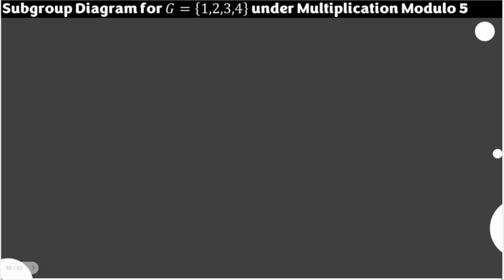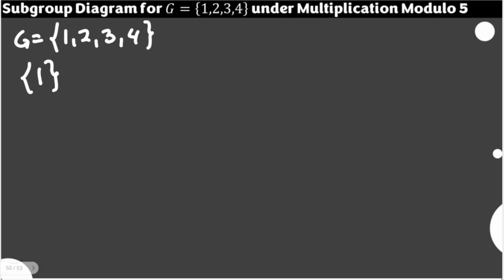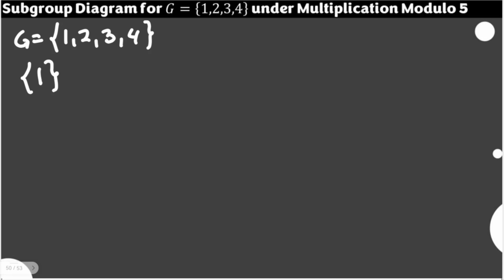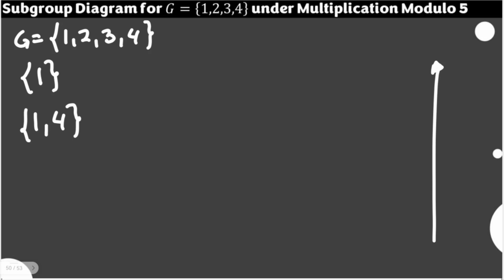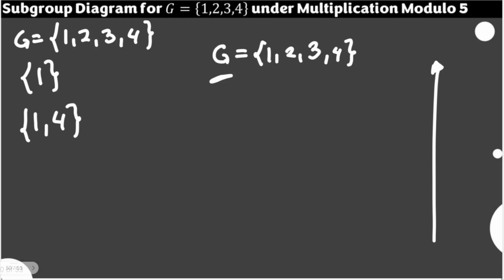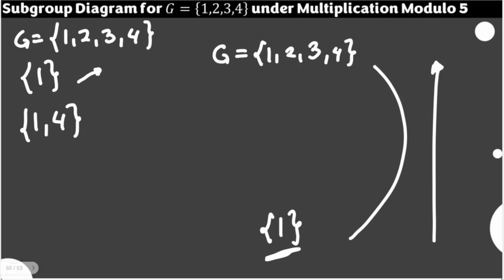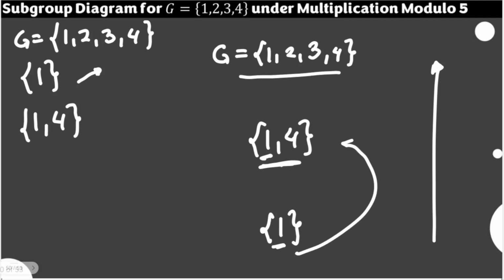Subgroup Diagram for 𝐺 = {1,2,3,4} under Multiplication Modulo 5 || Advanced Abstract Algebra